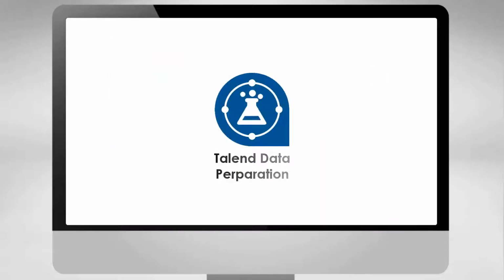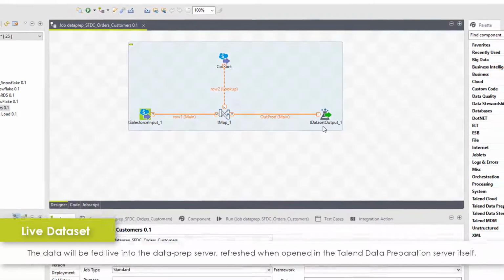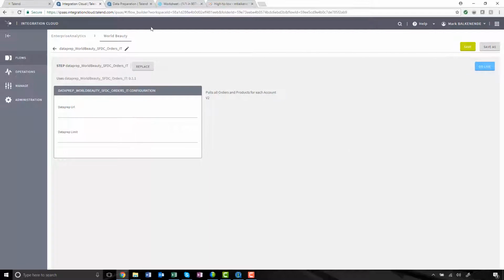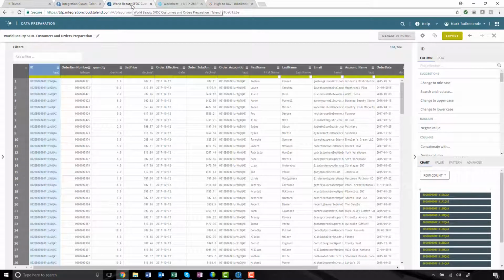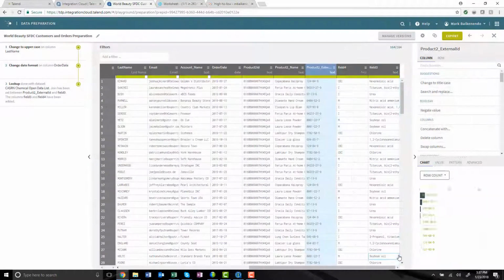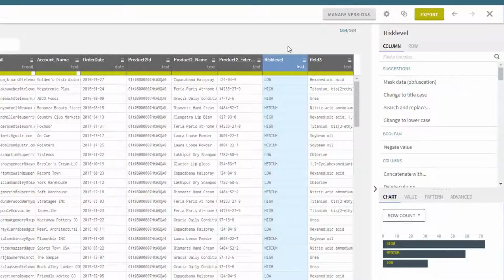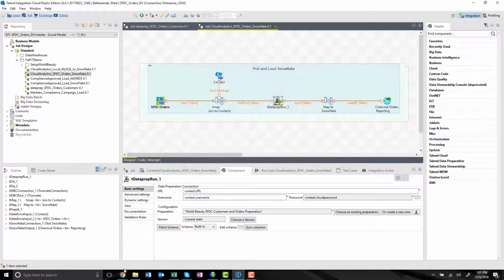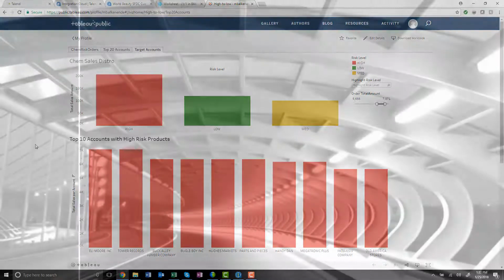Talend & Snowflake: Building Your Cloud Analytics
In this third video, you'll learn how to build analytics in the cloud to better analyze customer data using Talend, Snowflake and Tableau.